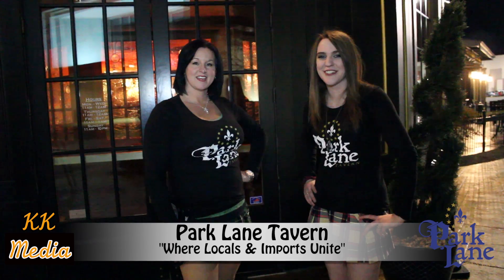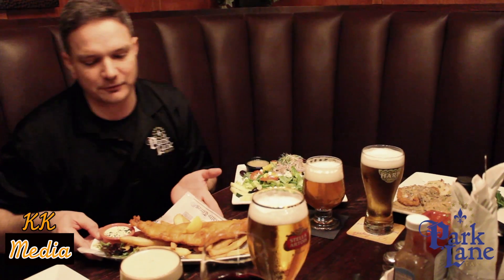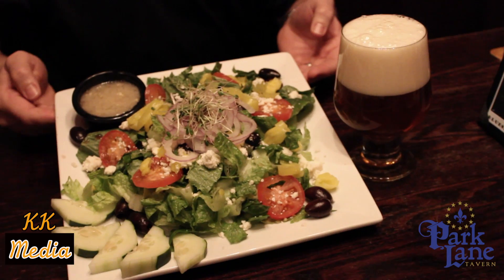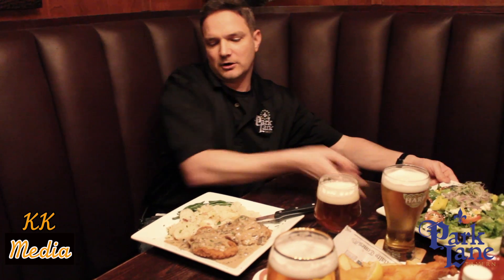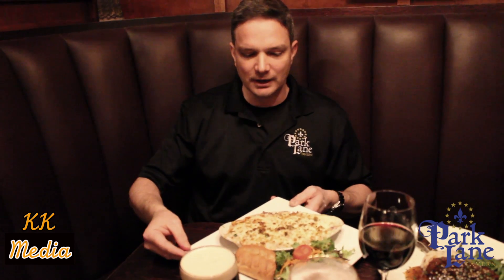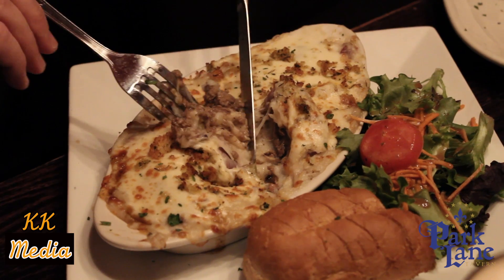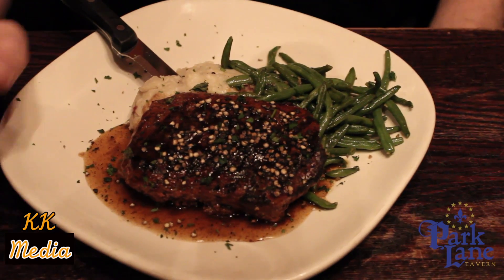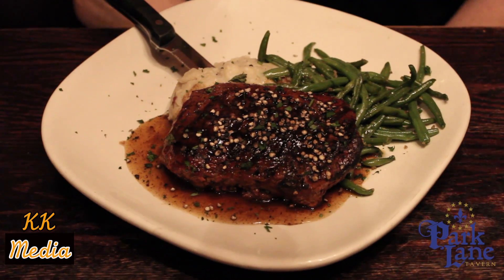Park Lane Tavern Entertainment Report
KK Media PRES a Look at the Food & Atmosphere @ Park Lane Tavern.

Park Lane Tavern Has Locations in Hampton and Fredericksburg Virginia.